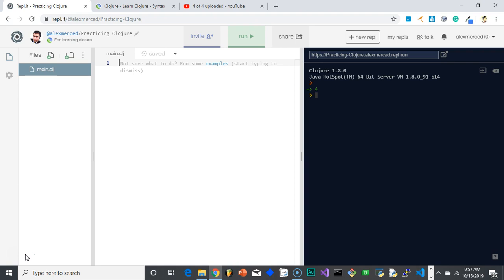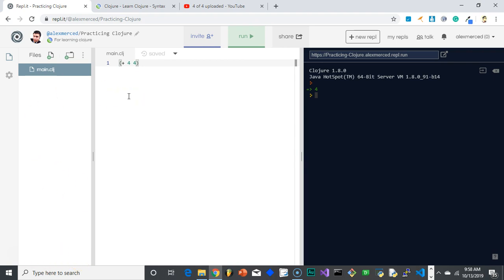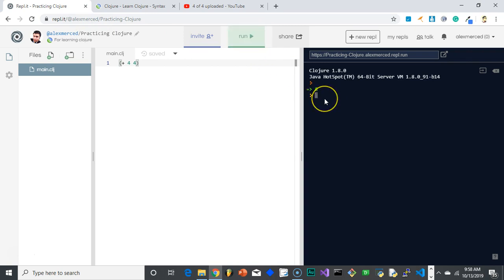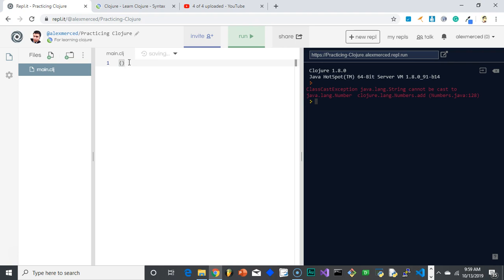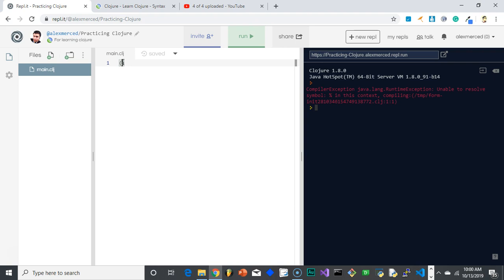Learning Clojure 101 #1 - Reading Expressions